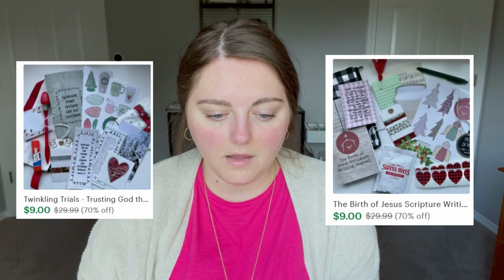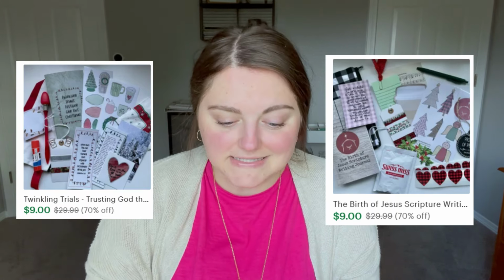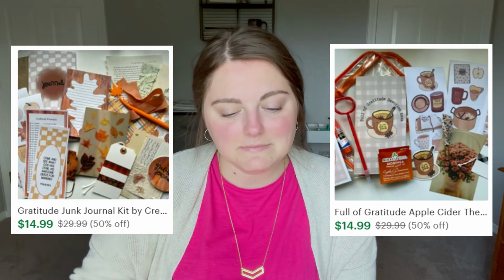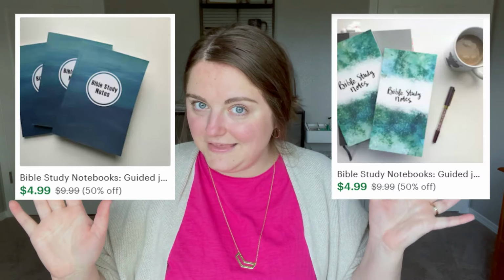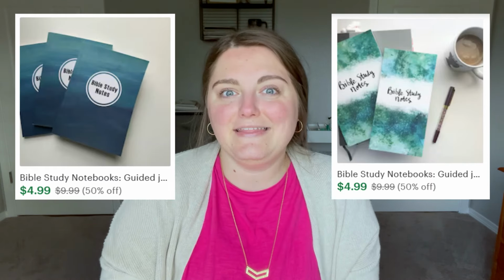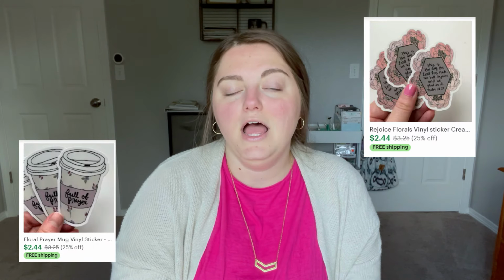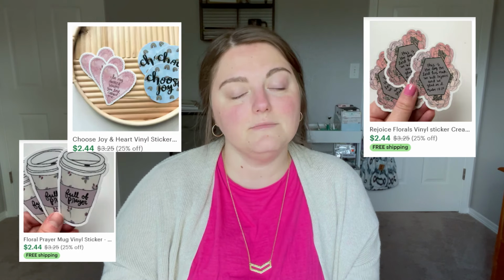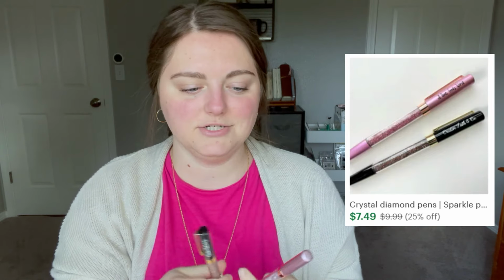I've never done this before...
Favorite supplies:
Favorite Amazon items
White sticker paper
Clear sticker paper
Best tape runner
Crafty glue stick
Glue pen

Amazon favorites